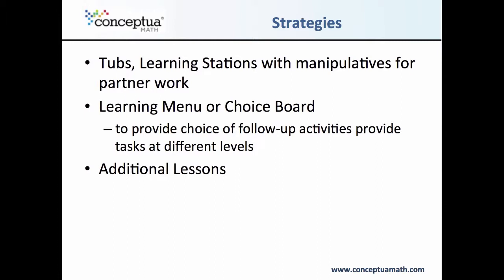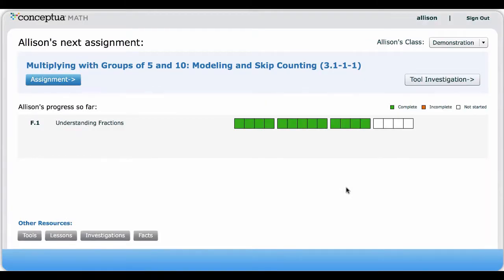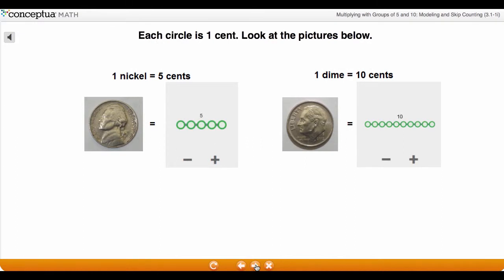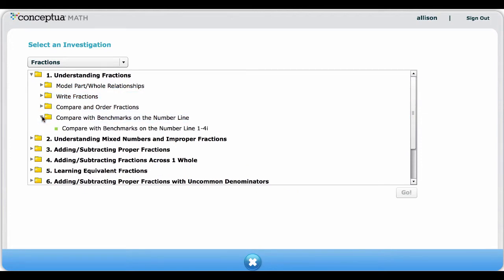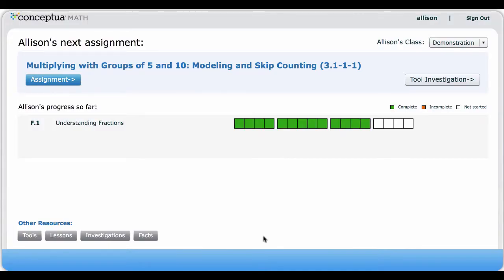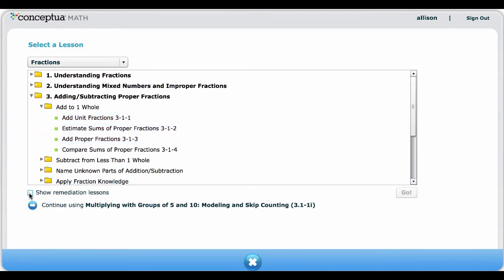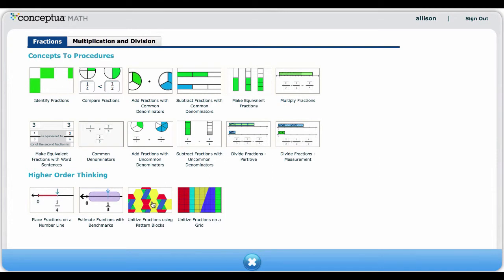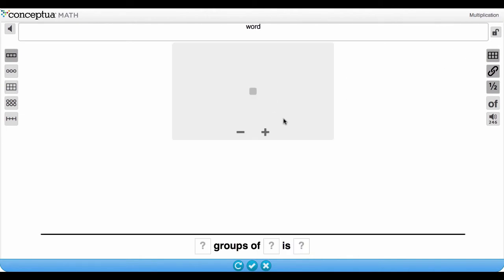Differentiation After the Guided Lesson